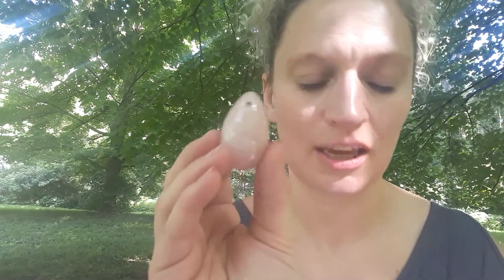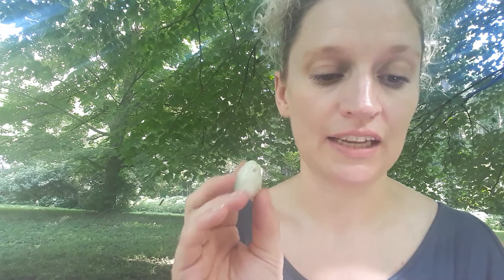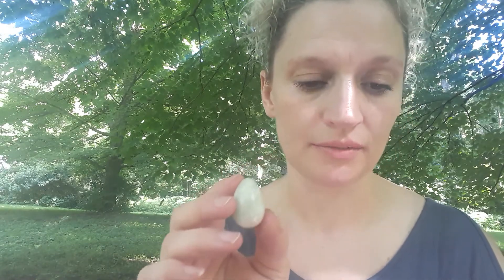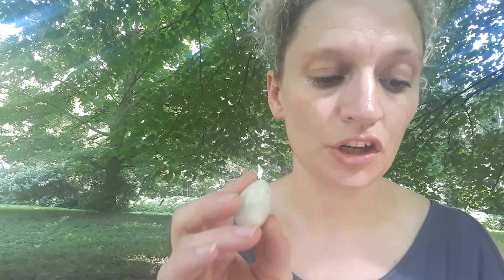Yoni Steams and Stones - Nuture Your Divine Feminine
Do not do Yoni steams if pregnant, with an IUD, infections, or during menstrual cycle.

(12-Pack) Yoni Steam Concentrated Herbal Blend with 48 Different Herbs, 12 Steams for V-Steaming, by L'AMOUR yes!

Yoni Eggs for Women - Real Natural Authentic Jade, Rose Quartz Crystal and Obsidian - Set of Three - with Instructional E Book - Discreet Storage Bag - and 12 Yards of Unwaxed String